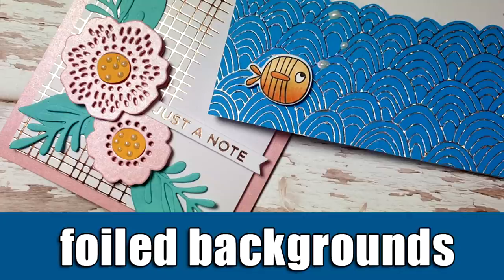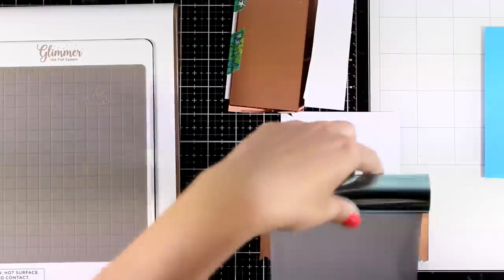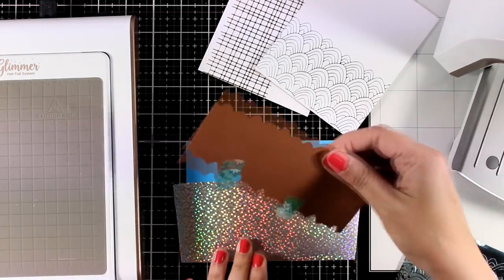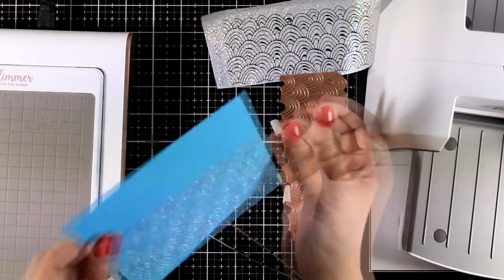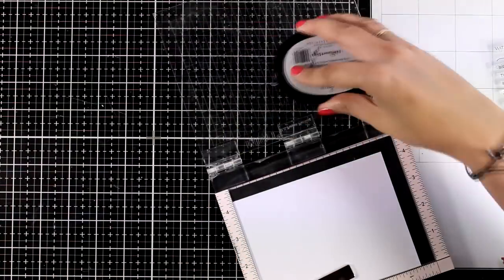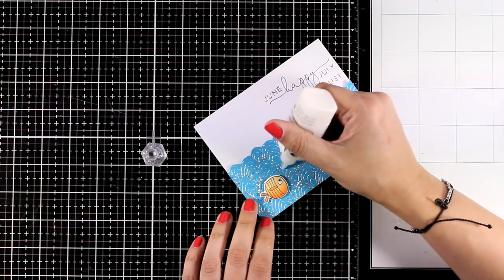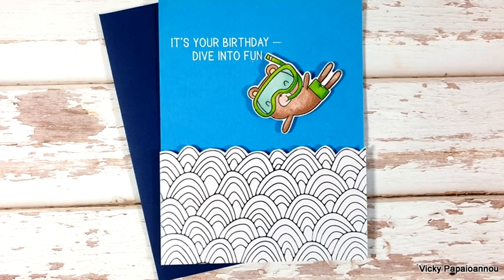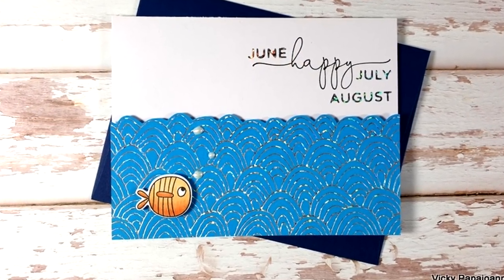foiled backgrounds | 3 cards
3 cards with hot foiled backgrounds